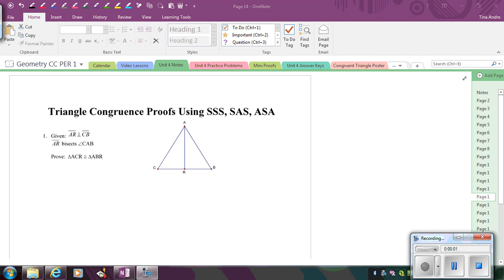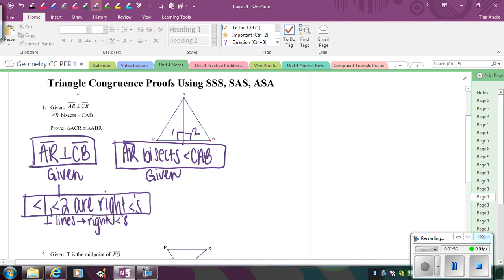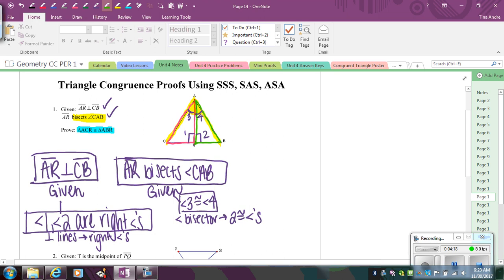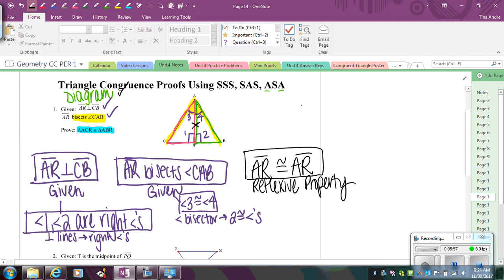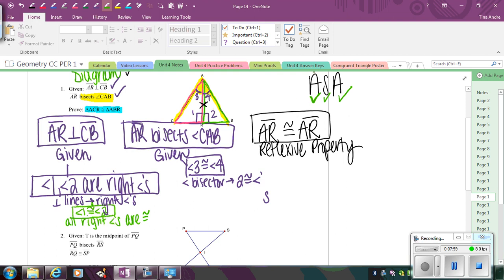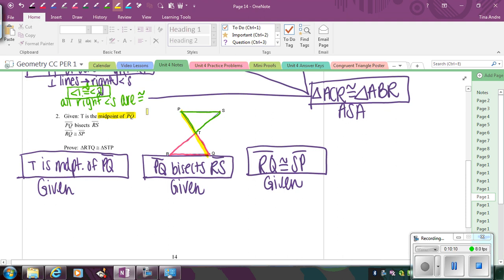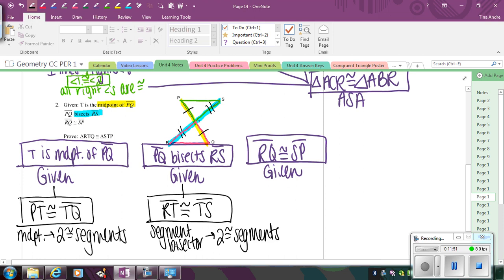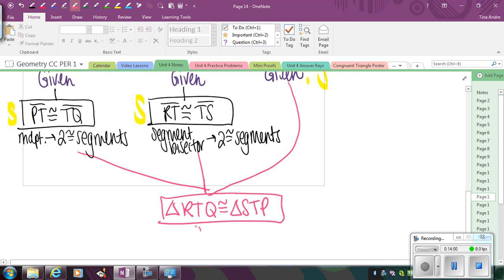SSS, SAS, ASA Proofs